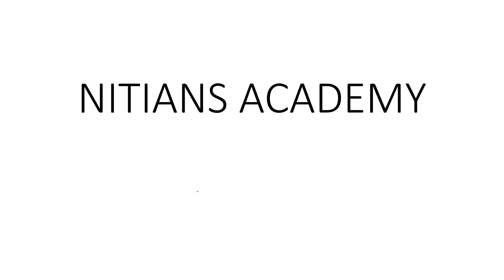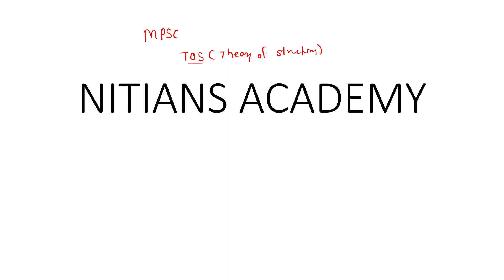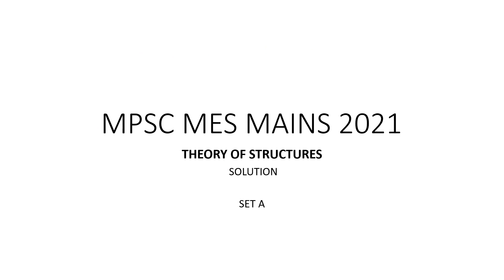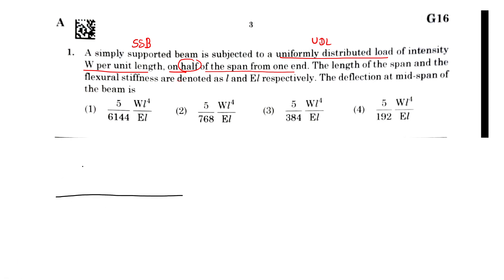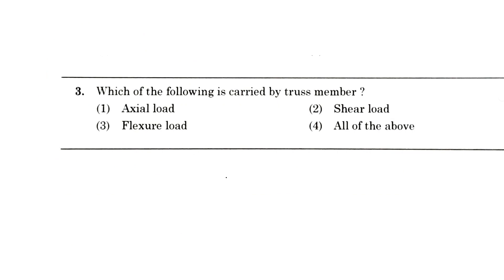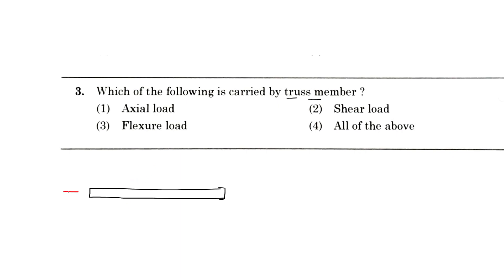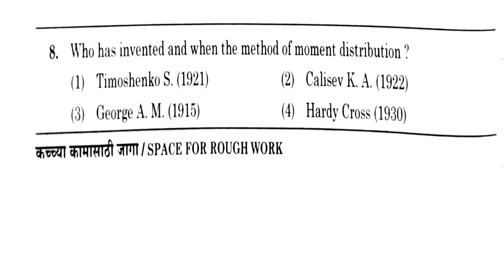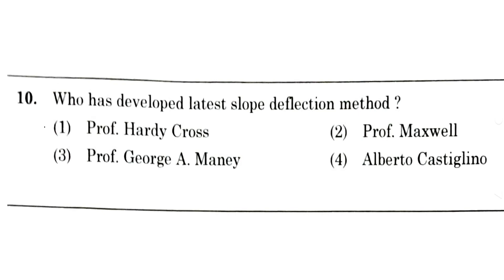ANALYSIS OF MPSC MES MAINS 2021 || THEORY OF STRUCTURE SOLUTION || BY THAKARE SIR || NITIANS ACADEMY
ANALYSIS OF MPSC MES MAINS 2021 THEORY OF STRUCTURES.

JOIN NITIANS ACADEMY TELEGRAM GROUP